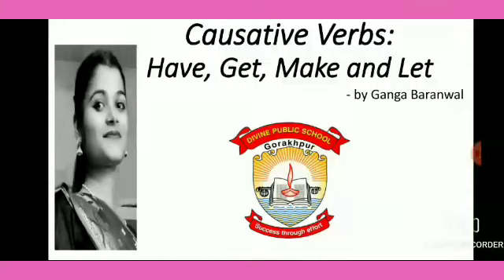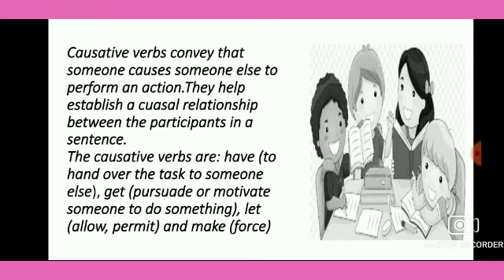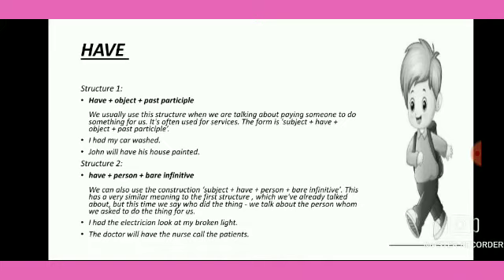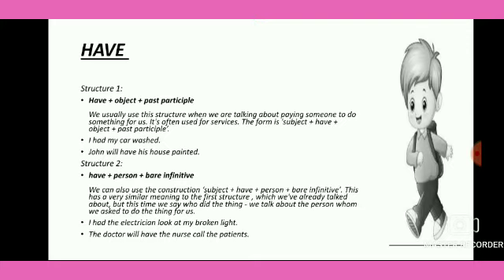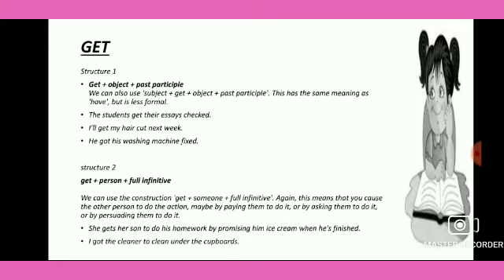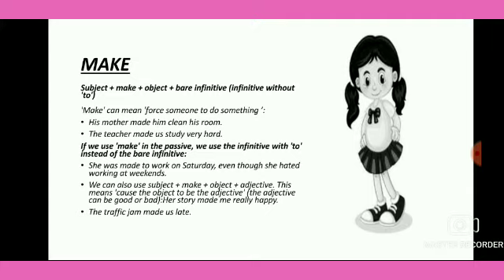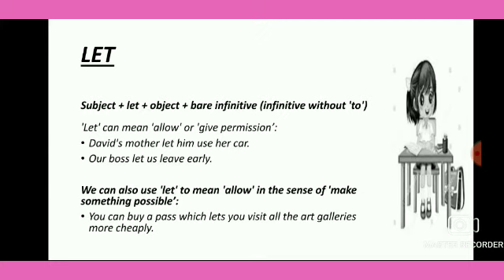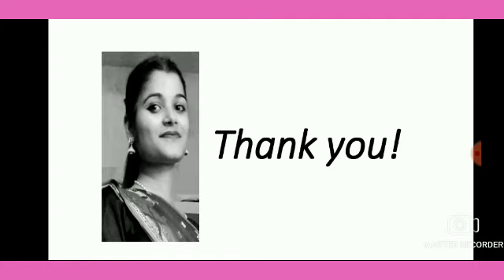Class - 8 English -Grammar Chapter - 6 : Causative Verbs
Causative Verbs Class VIII